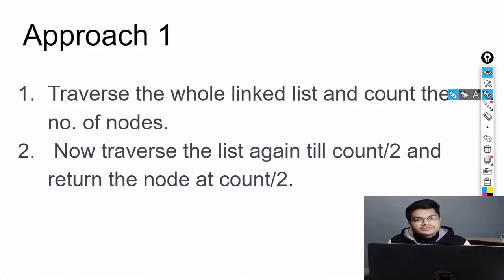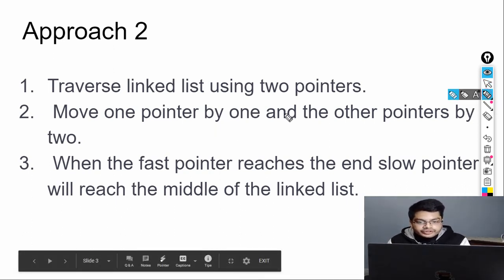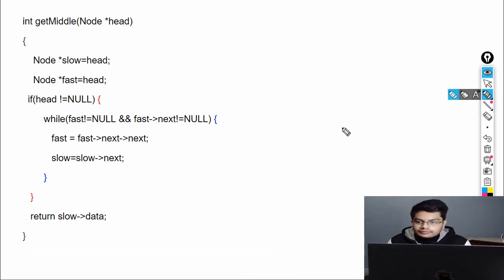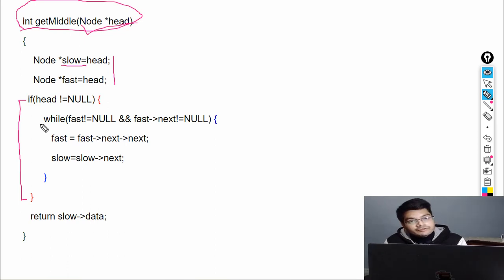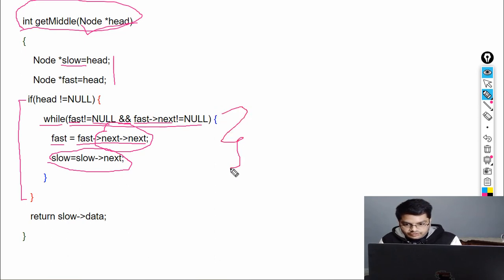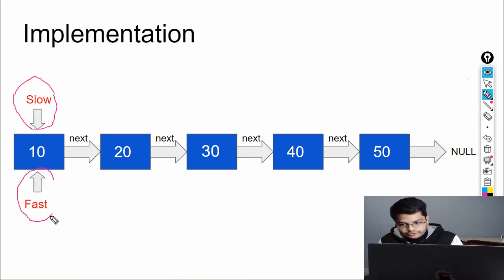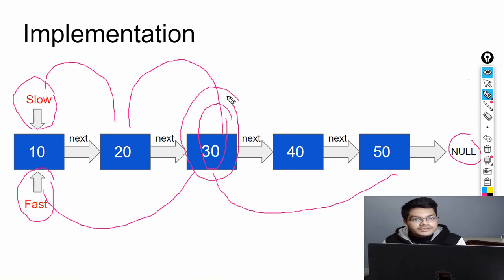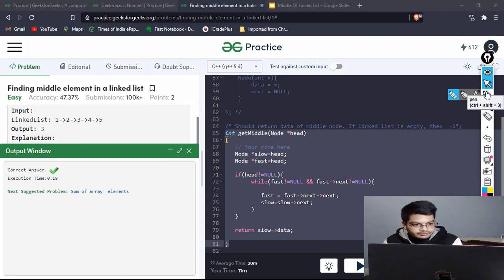Middle of a LinkedList || gfg || Leetcode || Coding Interview Question || OhMyCode!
In this video, I have discussed two ways of finding middle element of the LinkedList.If this video was helpful to you , please like this video and make sure to subscribe to OhMyCode! so you never miss any update from us. :)